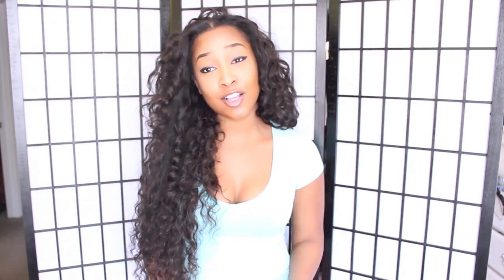New hair is bomb! Natural Beauty Hair Boutique Brazilian Loose Wave Initial Review!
Hey there!! Watch me in HD you know you want to! :)

Everything you need to know about this hair is below
The hair I am wearing is Brazilian Loose Wave
28'', 28'' , 26''
Follow them on Instagram @NBhairboutique

16'' Peruvian Body Wave Madira Virgin Hair Company silk base closure Want to send me goodies??